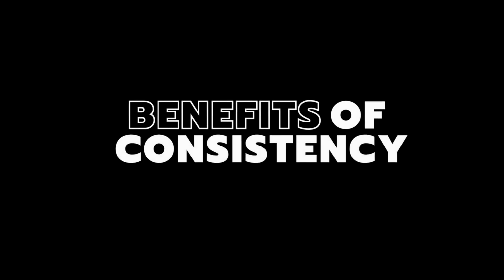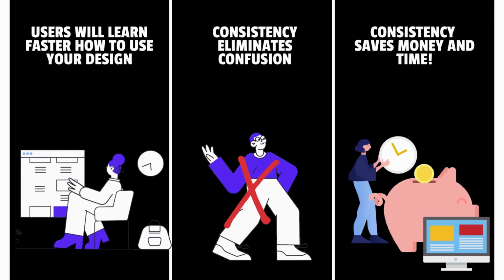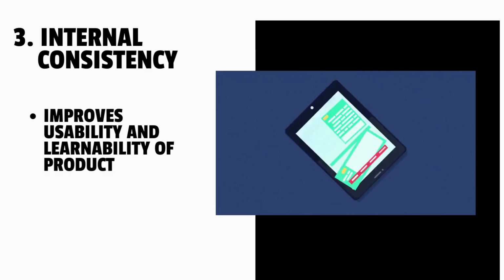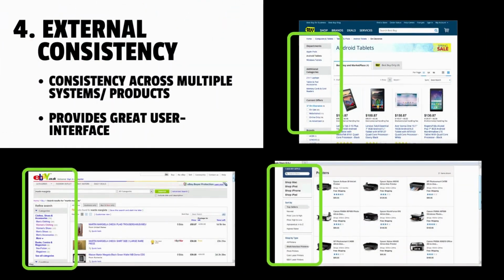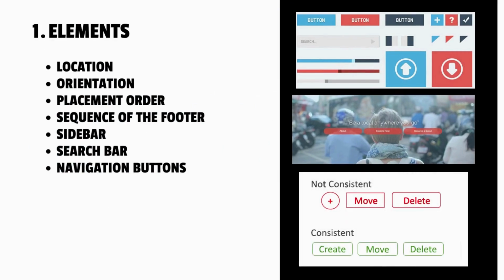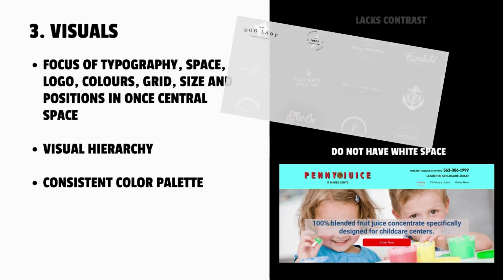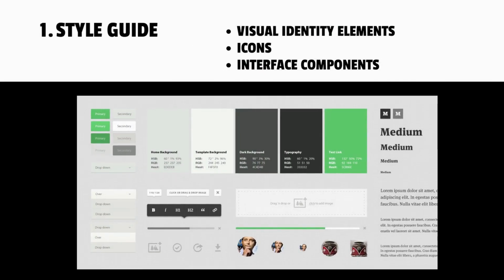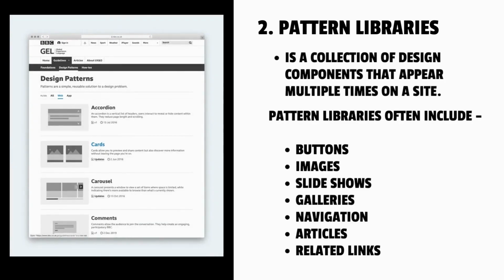The principles of Internal and External Consistency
Consistency is a design principle that dramatically affects usability and learning in all systems,  including branding and identity.